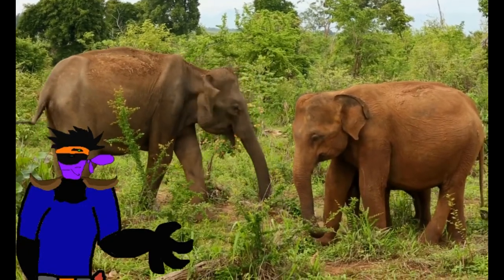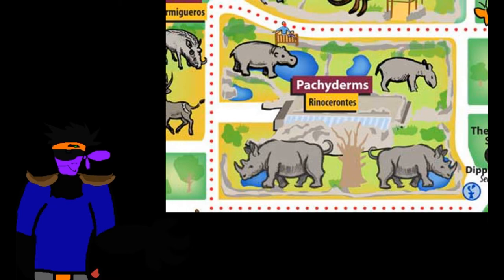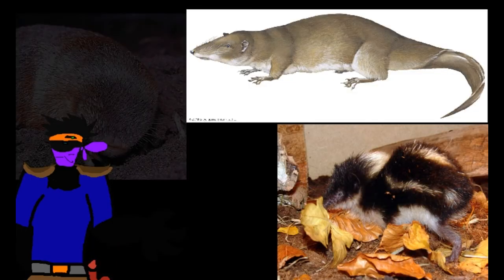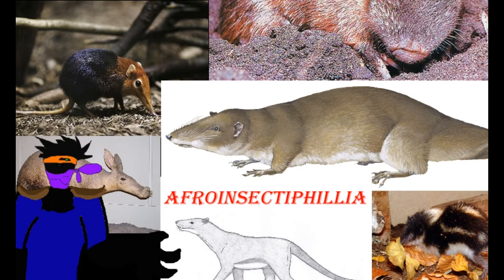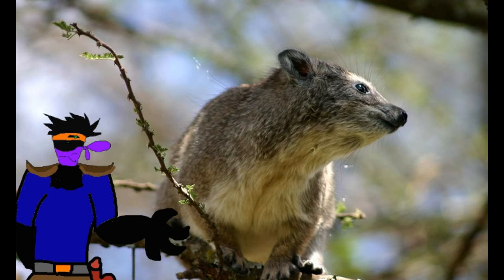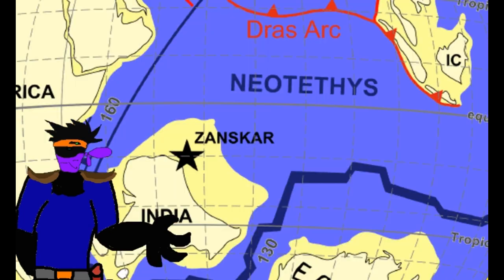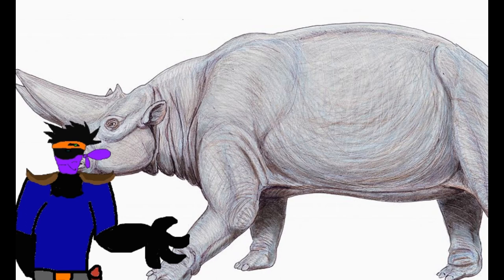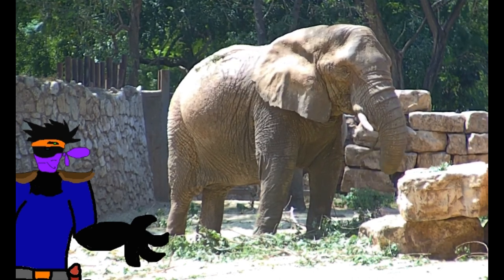The History of Elephants Ep1: Where Elephants Fit On the Tree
the intro I'm very proud of
Citations list:
Tenney, Sanborn (1867). Natural History: A Manual of Zoölogy for Schools, Colleges and the General Reader. Charles Scribner & Company. p. 86.
William J. Murphy; Eduardo Eizirik; Mark S. Springer; et al. (14 December 2001). "Resolution of the Early Placental Mammal Radiation Using Bayesian Phylogenetics" (PDF). Science. 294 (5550): 2348–2351. Bibcode:2001Sci...294.2348M. doi:10.1126/science.1067179. PMID 11743200. S2CID 34367609.
Seiffert, Erik; Guillon, JM (2007). "A new estimate of afrotherian phylogeny based on simultaneous analysis of genomic, morphological, and fossil evidence". BMC Evolutionary Biology. 7: 13. doi:10.1186/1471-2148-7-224. PMC 2248600. PMID 17999766.
Seiffert, Erik R (2007). "A new estimate of afrotherian phylogeny based on simultaneous analysis of genomic, morphological, and fossil evidence". BMC Evolutionary Biology. 7 (1): 224. doi:10.1186/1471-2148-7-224. PMC 2248600. PMID 17999766.
Kleinschmidt, Traute; Czelusniak, John; Goodman, Morris; Braunitzer, Gerhard (1986). "Paenungulata: A comparison of the hemoglobin sequences from Elephant, Hyrax, and Manatee"